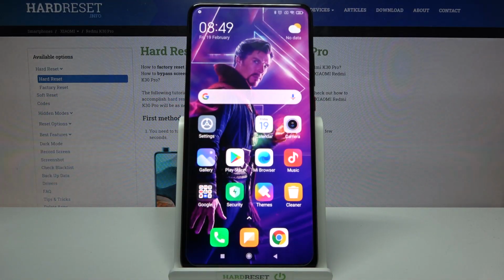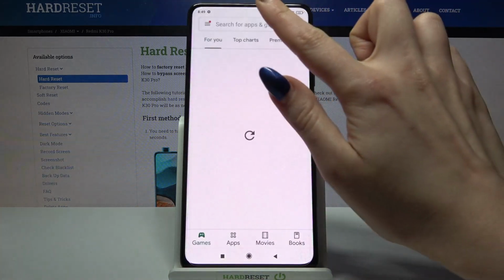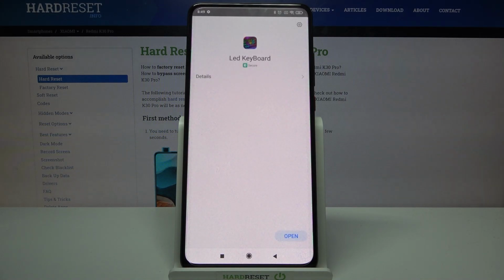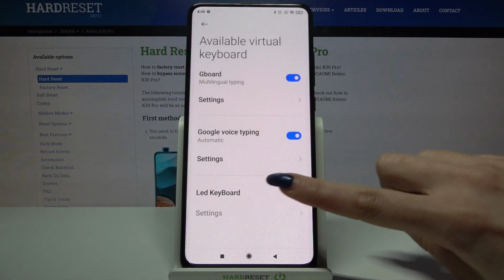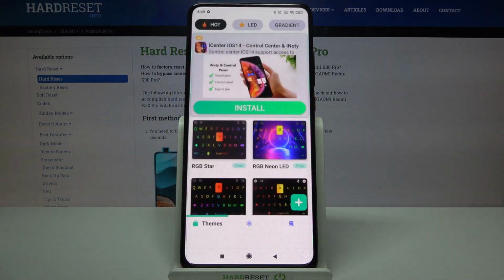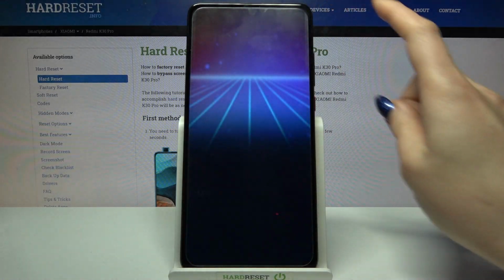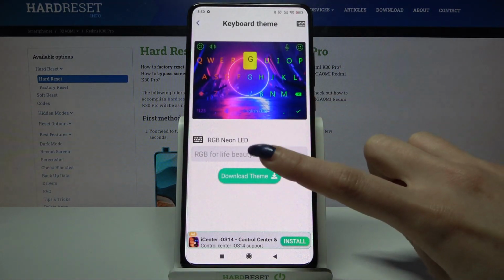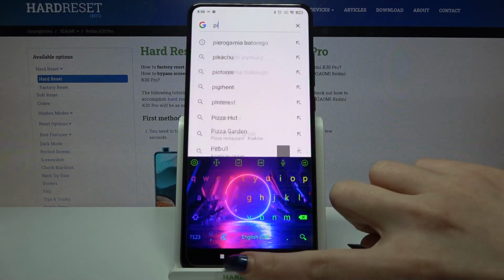How to Apply LED Keyboard – Keyboard Lighting on XIAOMI Redmi K30 Pro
Do you want to apply a new LED Keyboard App without any problems on your XIAOMI Redmi K30 Pro? If yes, then you’ve come to the right place! Simply repeat these steps from the video and learn how to make your gadget's keyboard neon-bright and memorable. Do you have any requests and new ideas for our channel? Then write about it below in the comments!